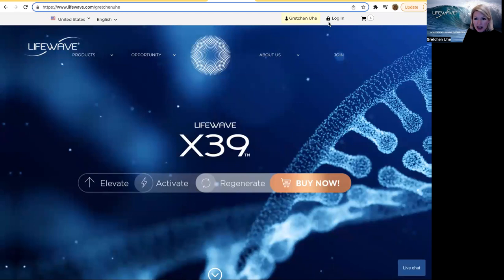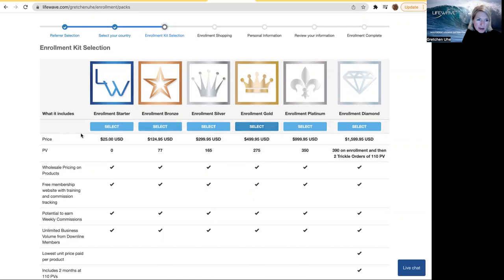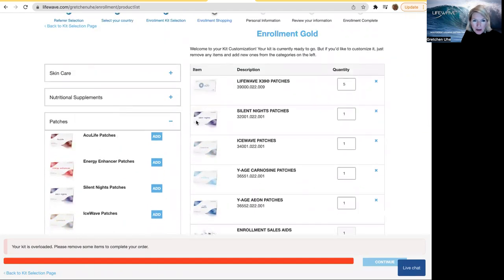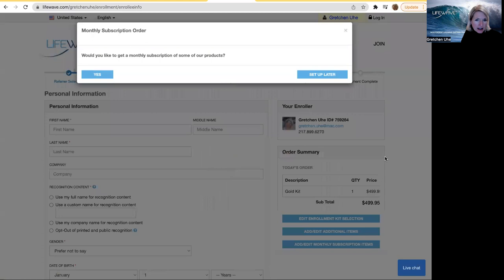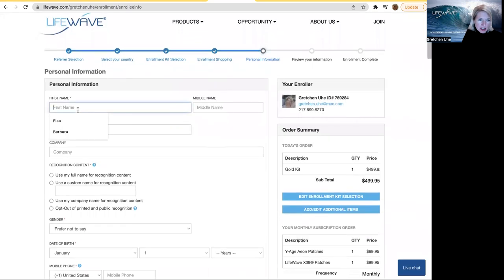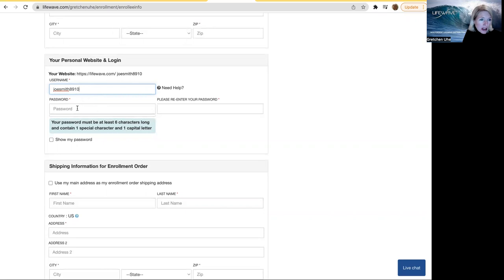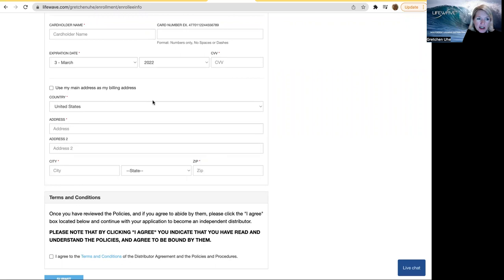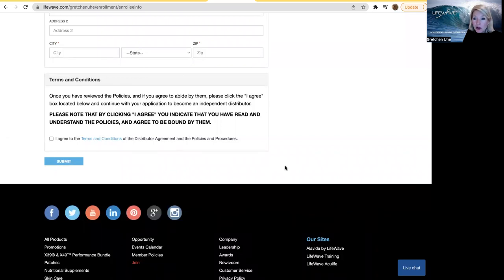How to Sign Up and Place Your First Order as a LifeWave Brand Partner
This tutorial video takes you step-by-step through the enrollment process for folks who want to sign up as a LifeWave distributor.

If you are not already working with a LifeWave distributor, please let us know if we can help support you and assist you in placing your enrollment order.

PulsarPatchingTeam.com/about